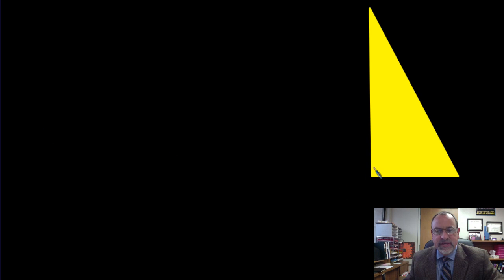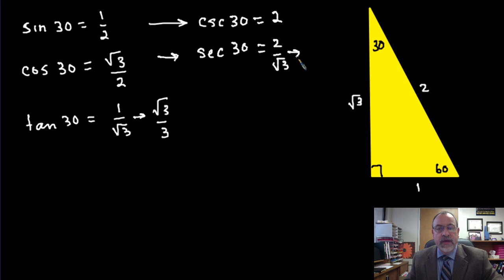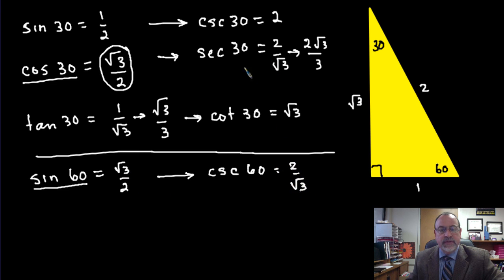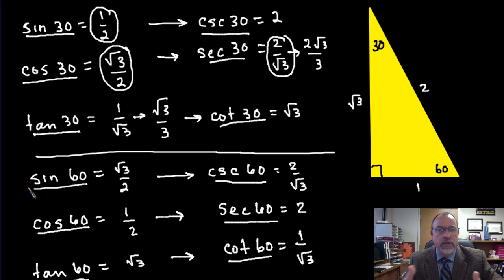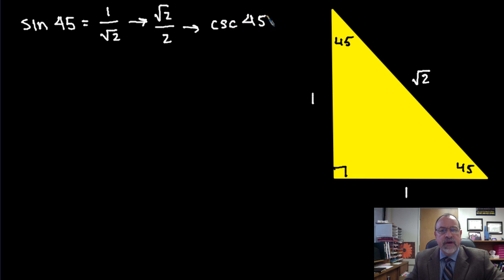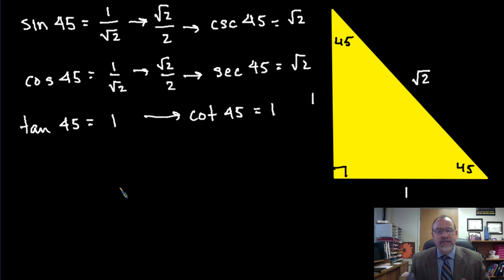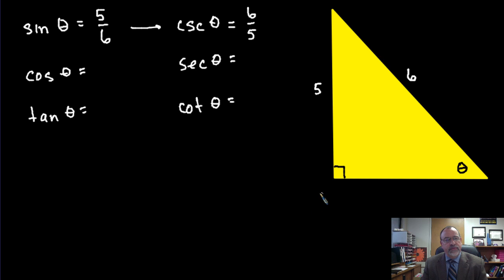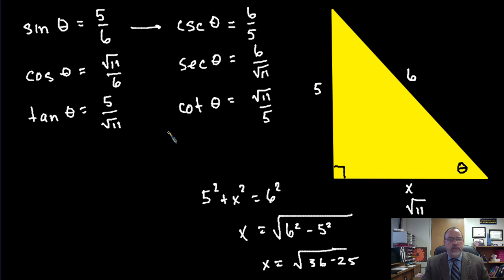PC42C Determining Trig Ratios